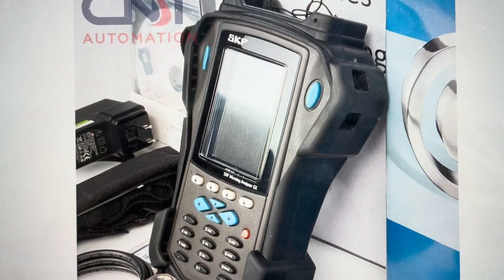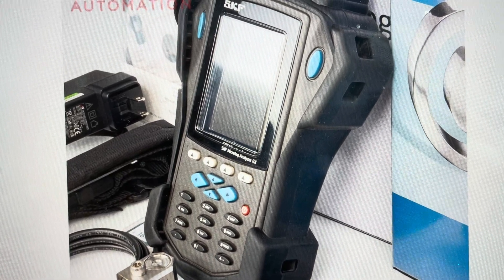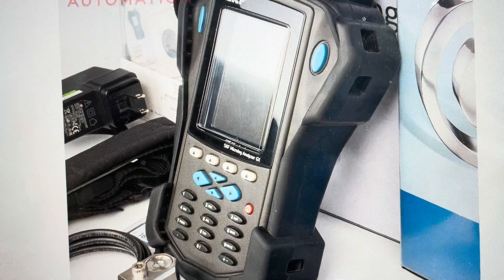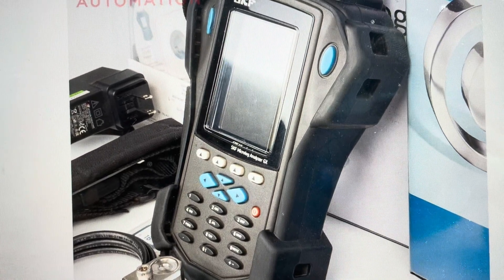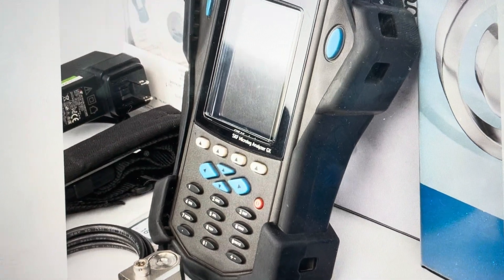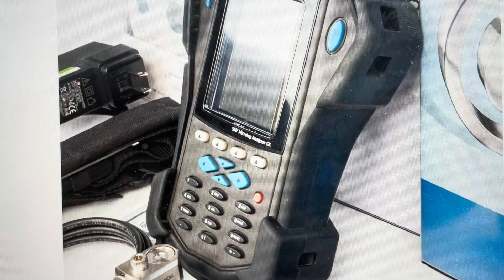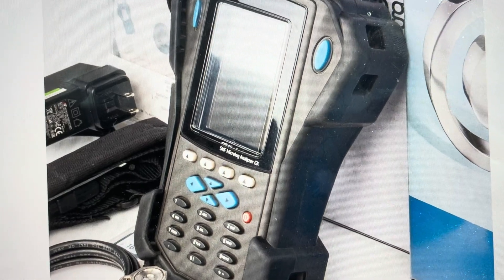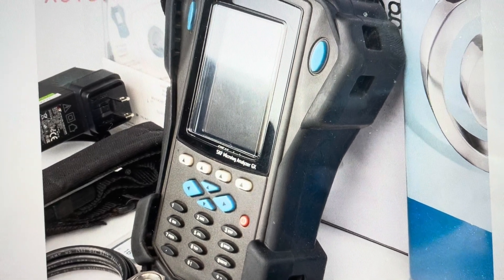Soft Reset SKF GX Series Microlog Analyzer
How to force restart and power cycle a SKF GX Series Microlog Analyzer if it is frozen, not responding or not working.
The SKF Microlog Analyzer GX-A is an entry-level data collector that includes the Analyzer module license.